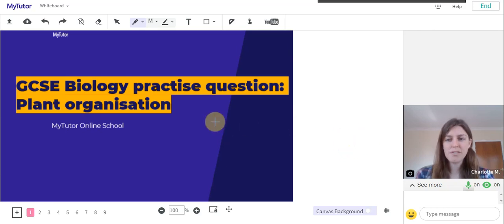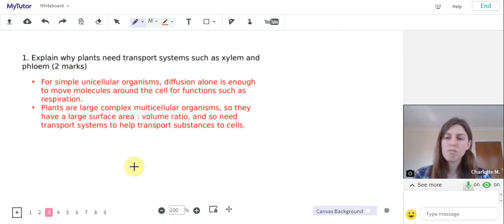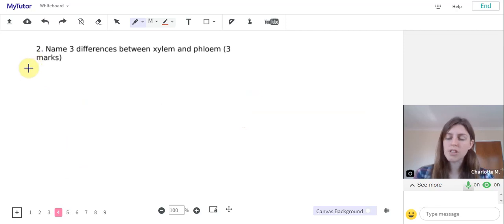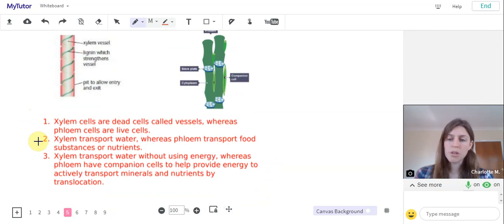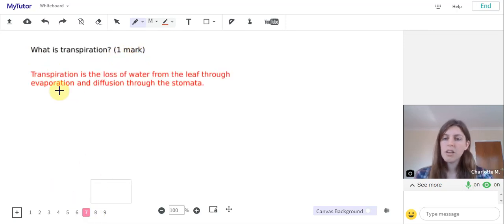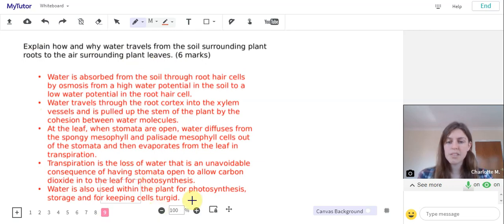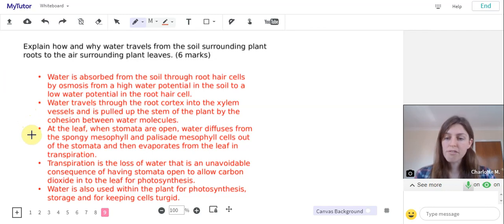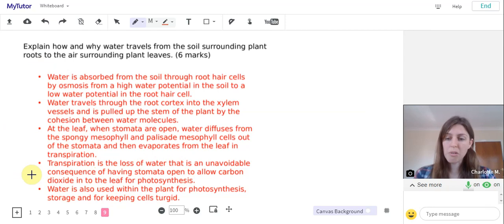Plant organisation exam question - GCSE Biology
In this video, Biology tutor Charlotte explains how to answer a GCSE level Biology question on the topic of plant organisation.

Understand how to write a full mark answer in your exam as Charlotte takes you through what the question requires.